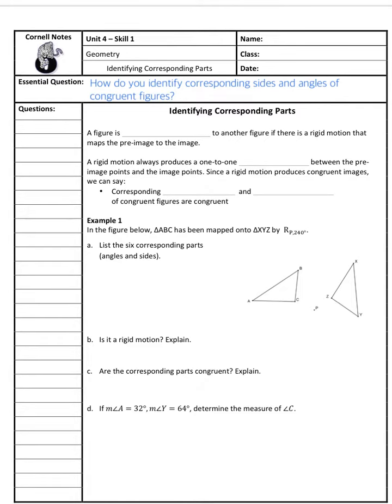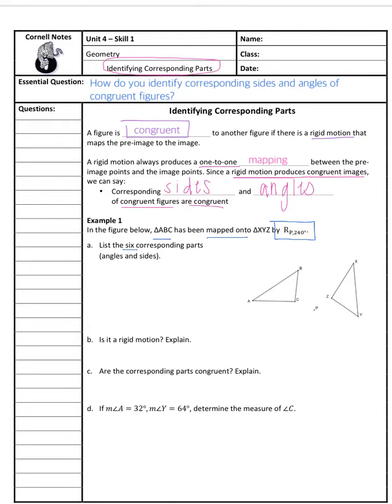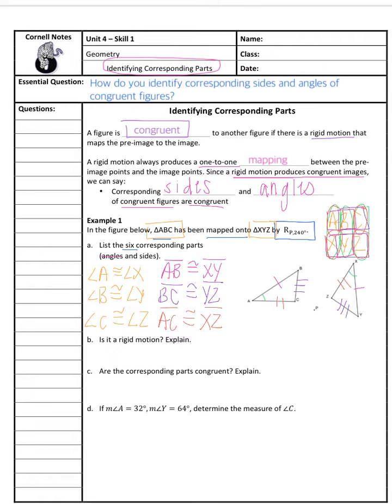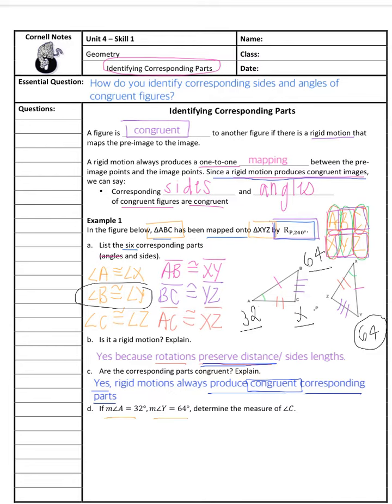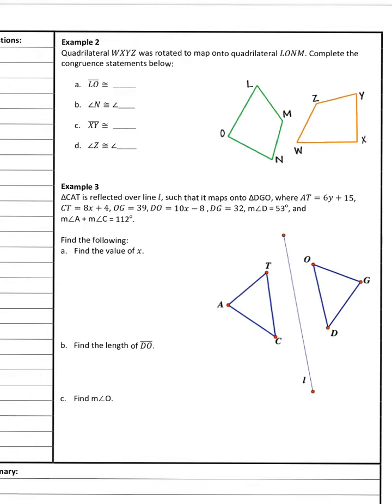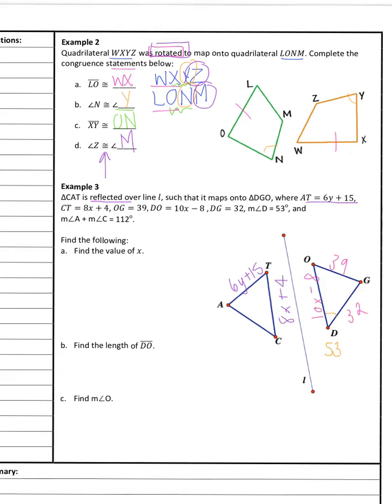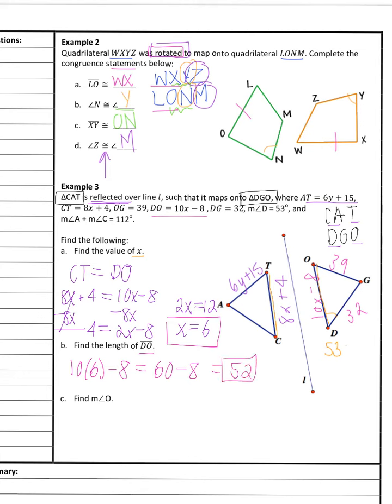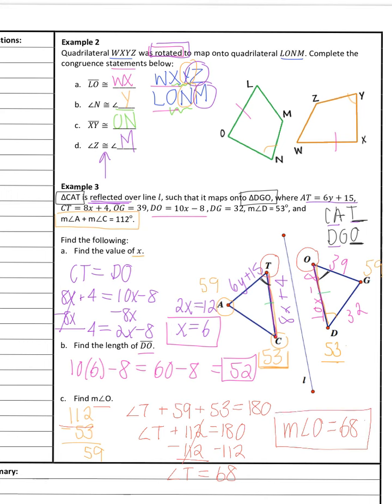4.1 - Corresponding Parts